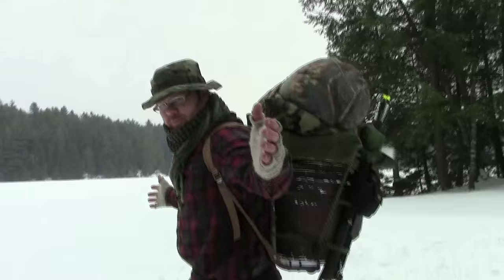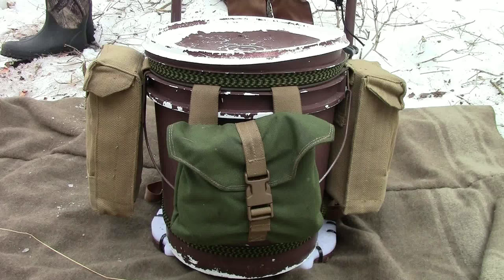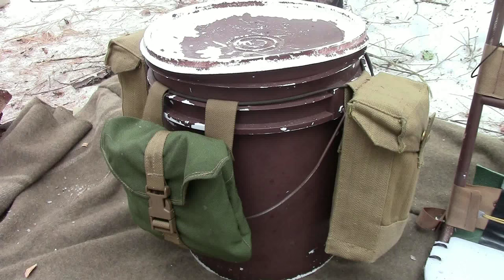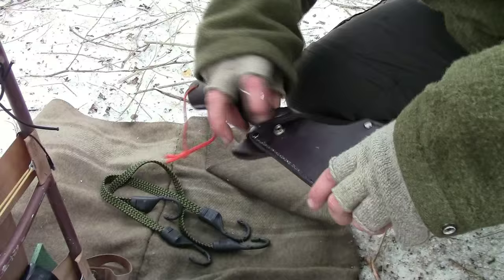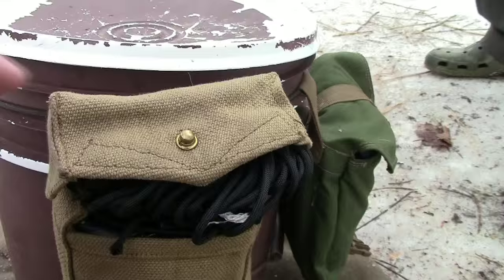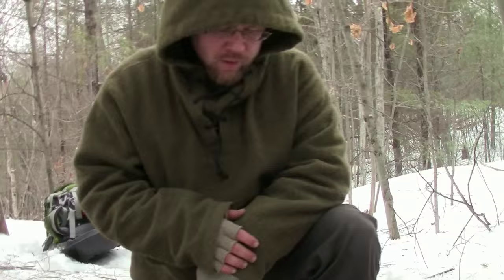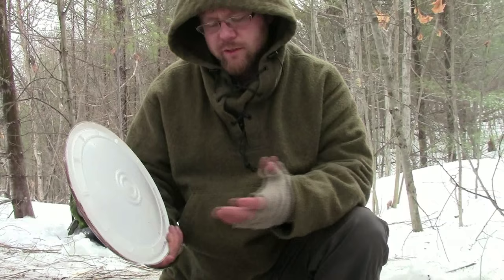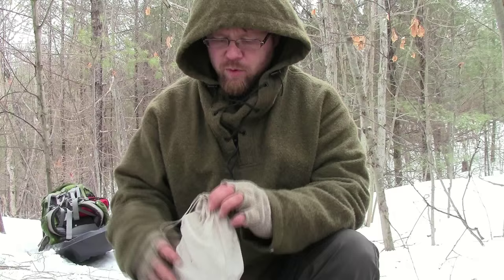The Bucket Backpack - Review - Econo Challenge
This video shows more detail on how the bucket backpack is constructed and how useful it can be for wilderness adventures.  Our viewers wanted more details about the 5-gallon bucket backpack shown in our first Vlog video.   You will enjoy this video series if you hike, backpack, trek, paddle, kayak, climb, pedal, wilderness camp, or love it all!